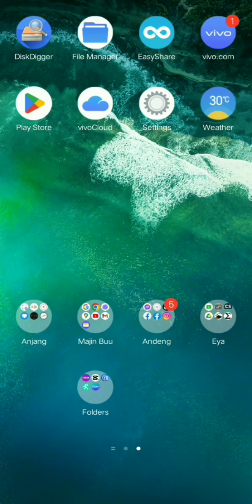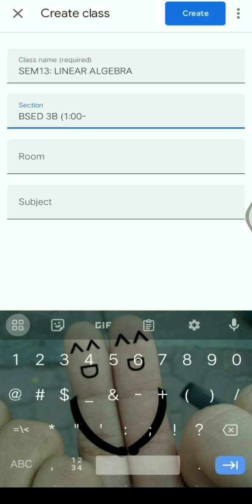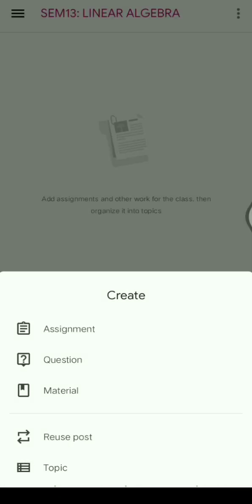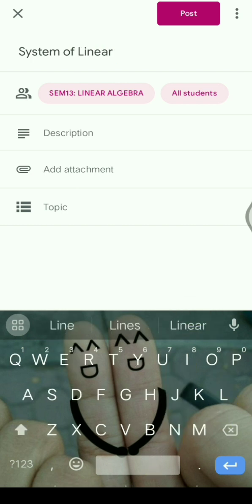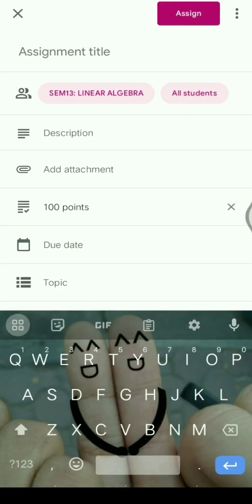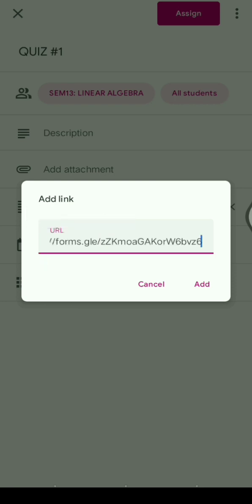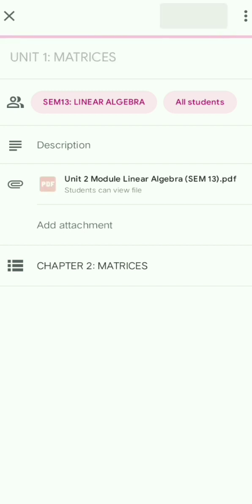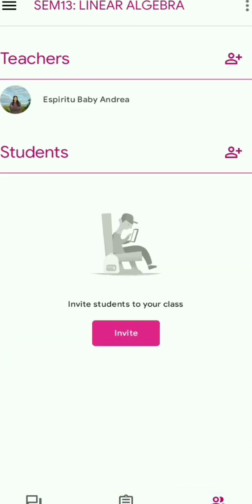how to use Google Classroom as online learning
I will discuss how to use google classroom as online learning